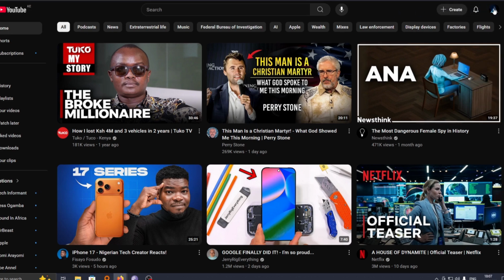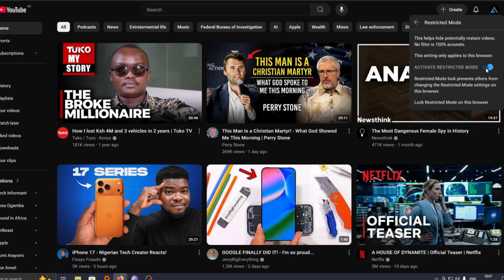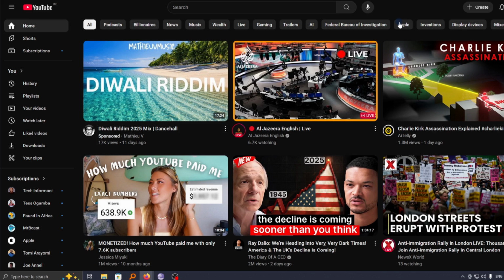How To Turn Off Restricted Mode On YouTube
In this video, you’ll learn how to turn off Restricted Mode on YouTube so you can access all available content. Follow this quick step-by-step guide to disable Restricted Mode from your account settings on desktop or mobile.